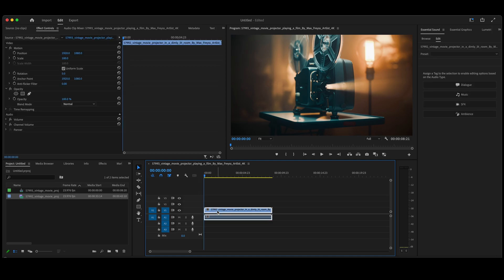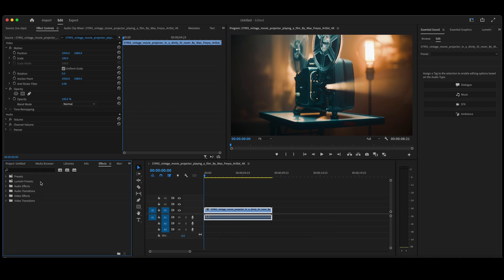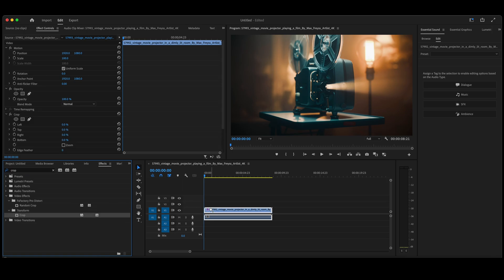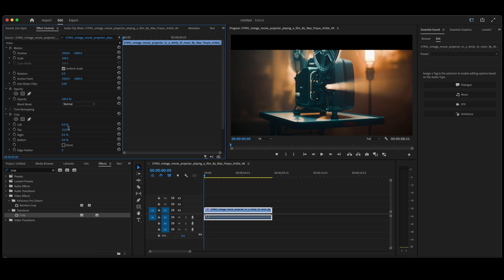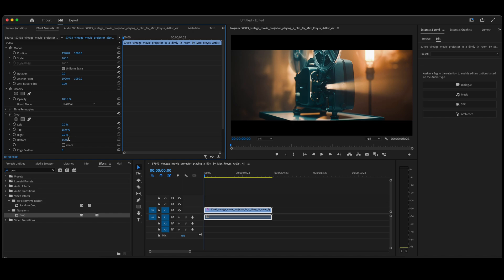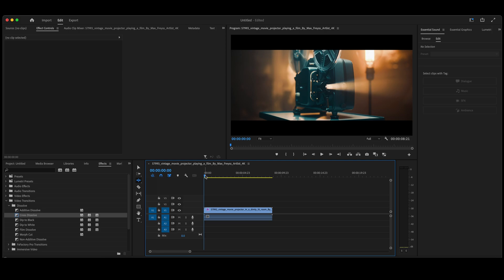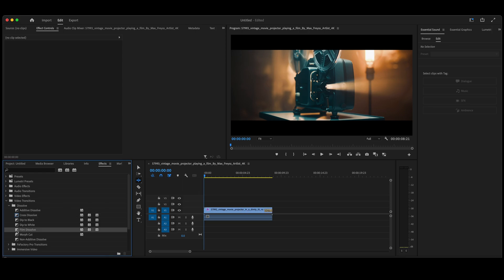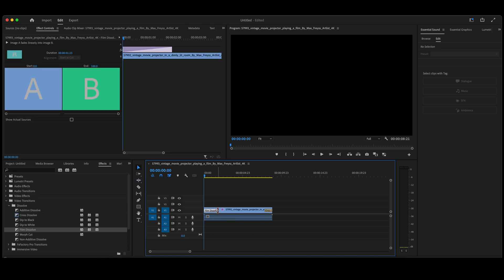Cinematic Bars on Video Premiere Pro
How to Place Cinematic Bars on Video in  Premiere Pro

Premiere Pro giving you the blues? Sometimes a short, one on one session is all you need to get past the roadblocks. Reach out to get back on track and editing faster and effectively.
Set up a one on one consultation today!

CONNECT

MUSIC